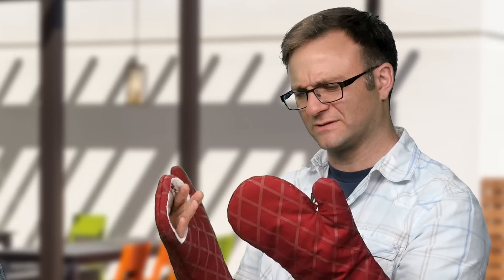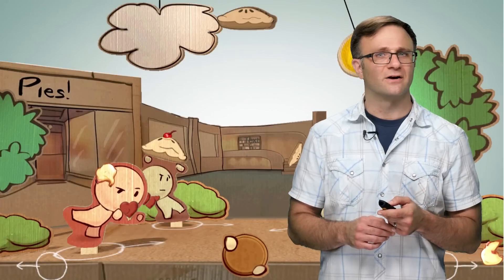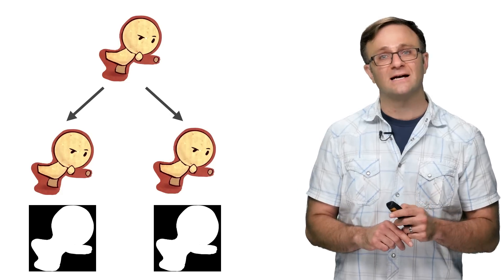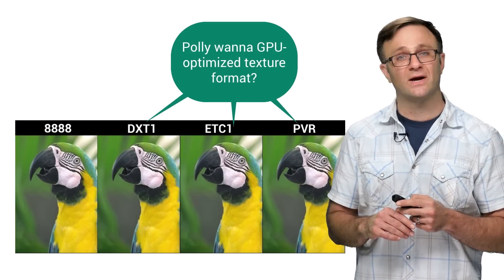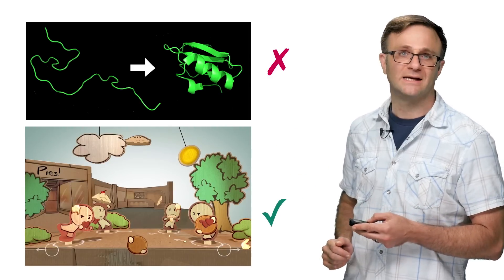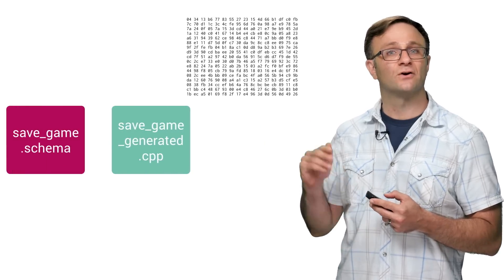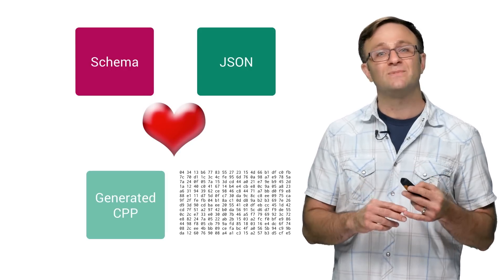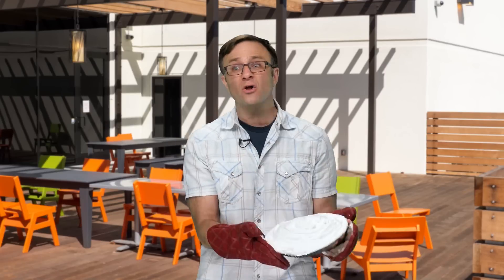Game On! - Pie Noon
"Why did Google create a game about Pie Throwing? Find out how the team behind Pie Noon used WebP, MathFu, and FlatBuffers to build their latest Android game. Want more information about any of these topics?